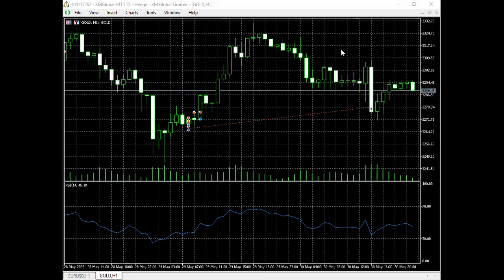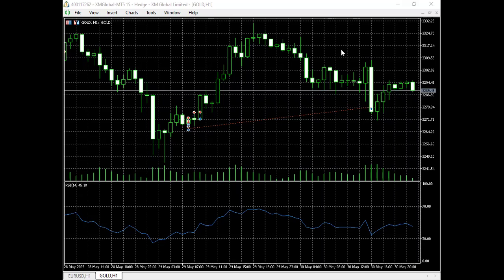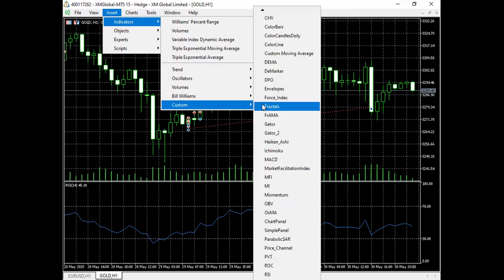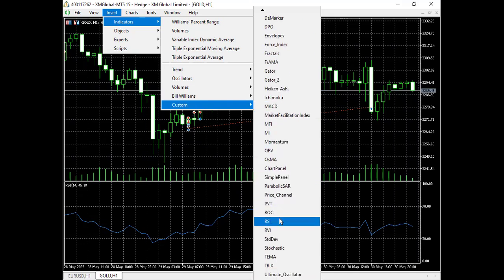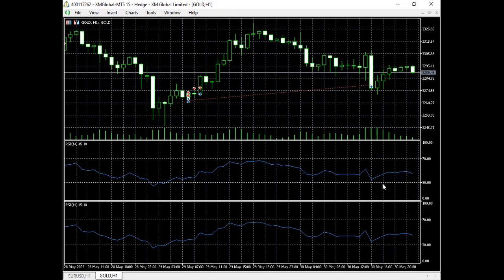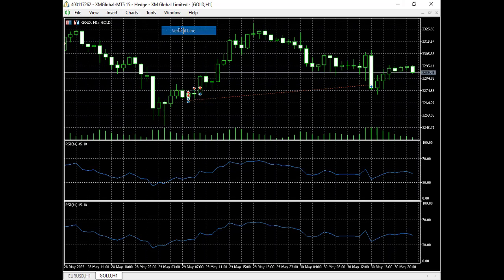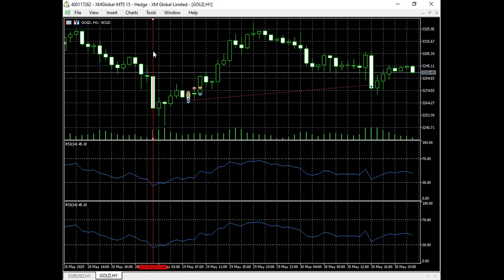Forex trade on Meta5 winning strategy RSI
FOREX traders enjoy the good strategy